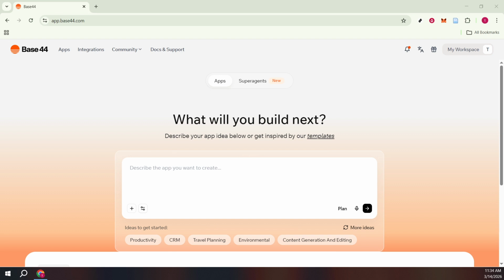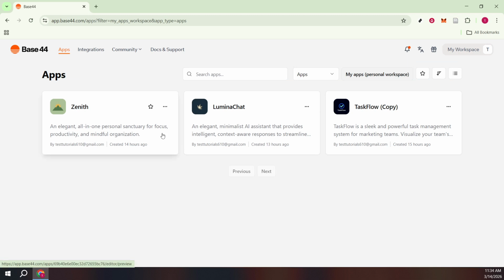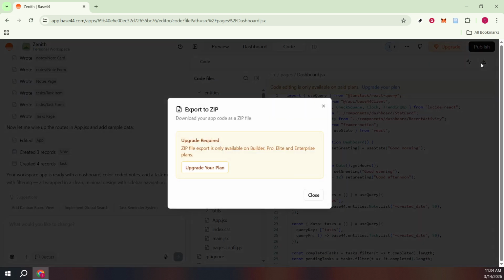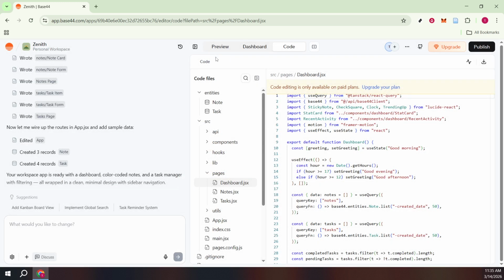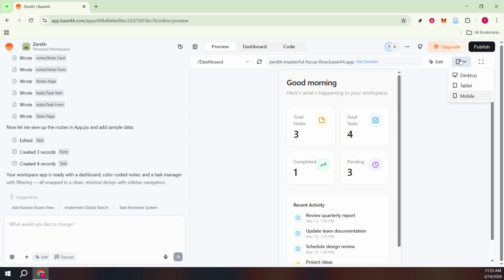How To Convert Your Base44 Web App Into Native App [2026 Guide]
How To Convert Your Base44 Web App Into Native App